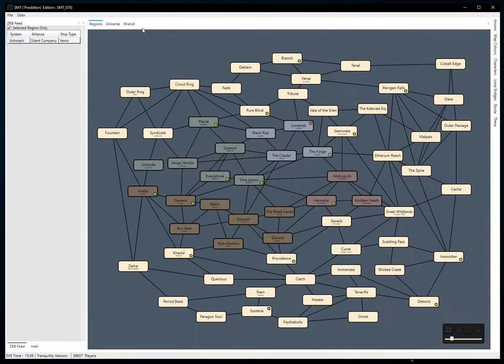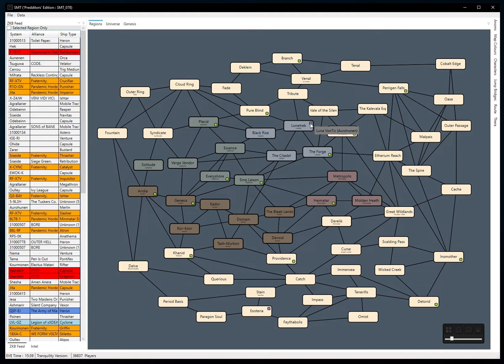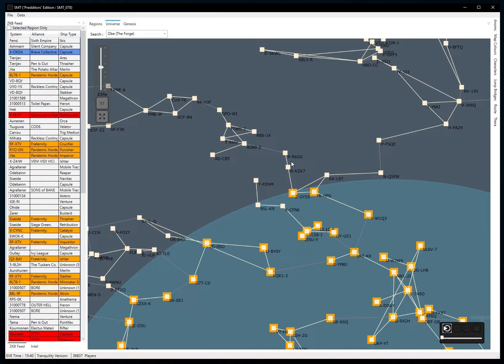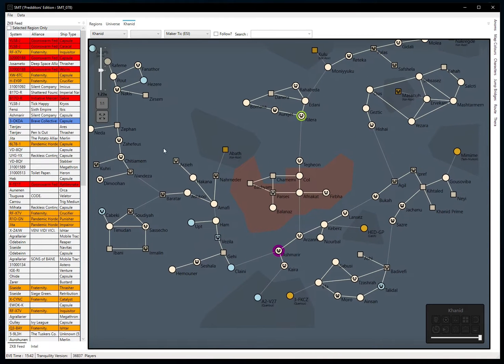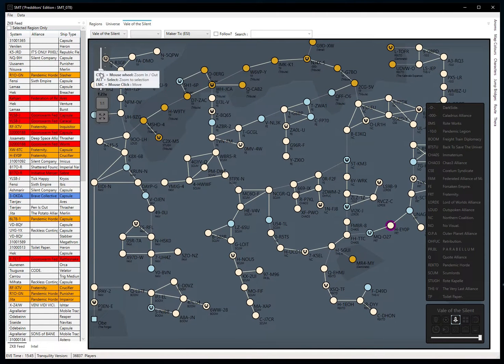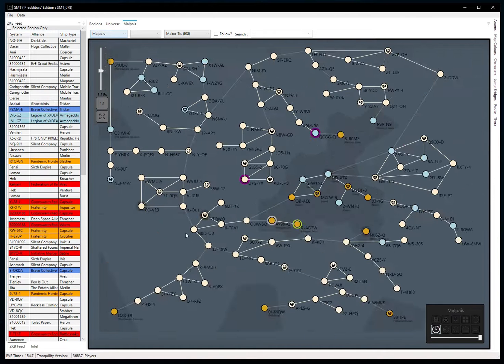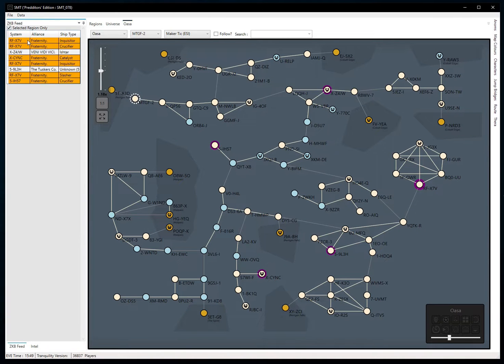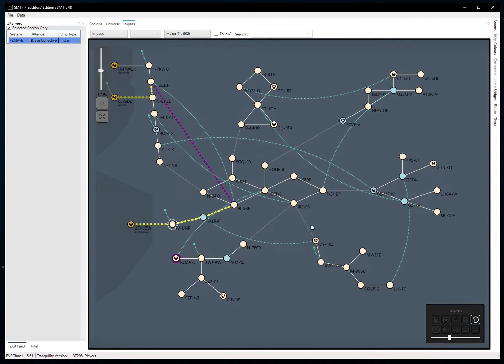SMT 078 Quick Intro